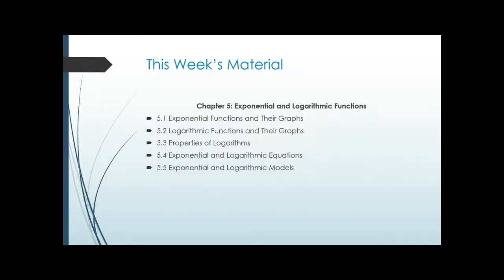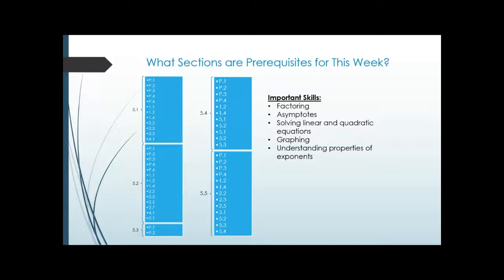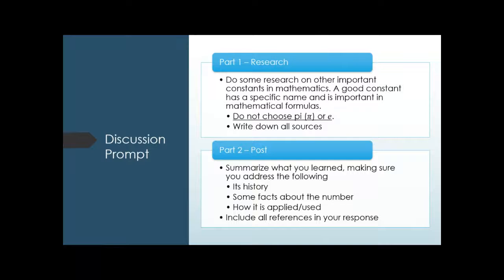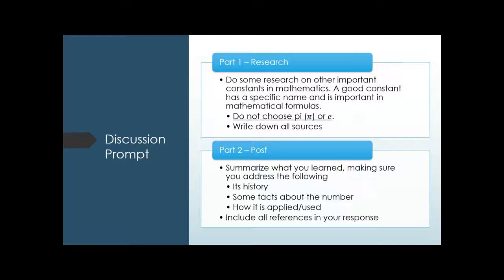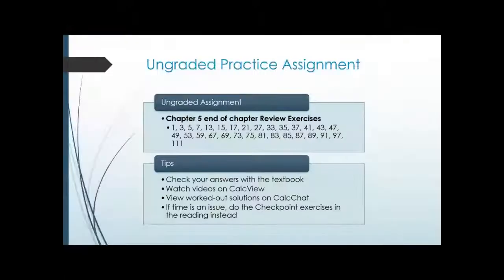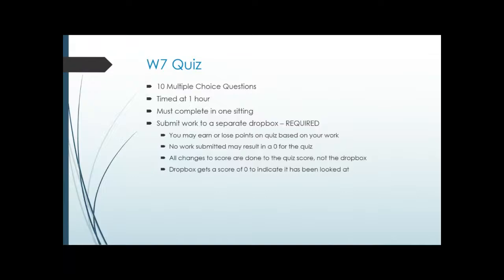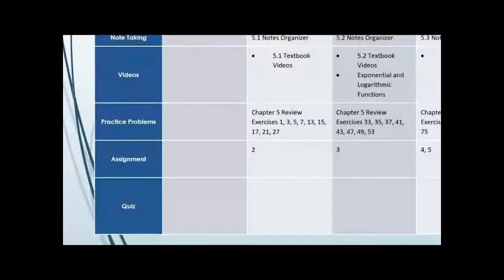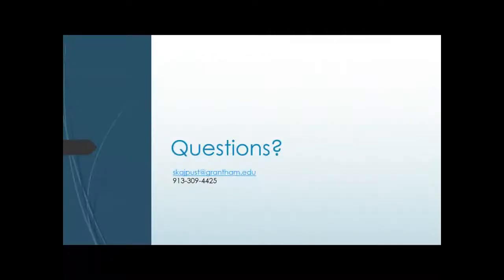MA105 W7 Intro - September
➡Topics for the week
➡Where these topics are used
➡Discussion information
➡Assignment information
➡Quiz information
➡Suggested schedule